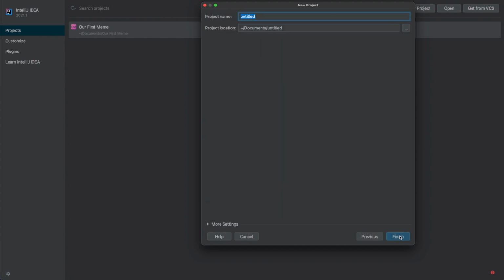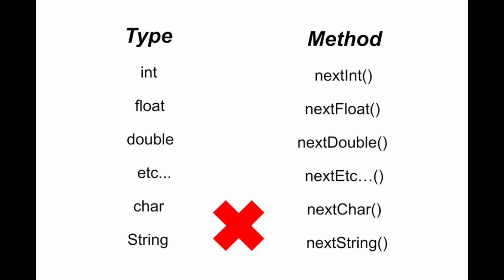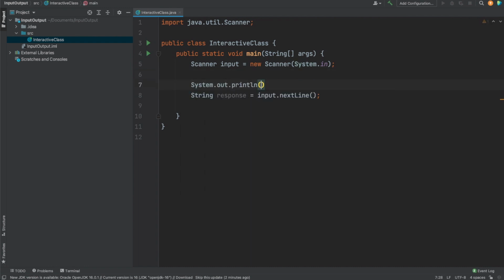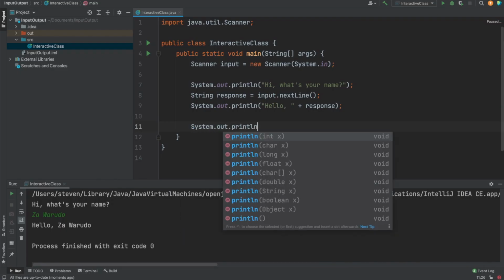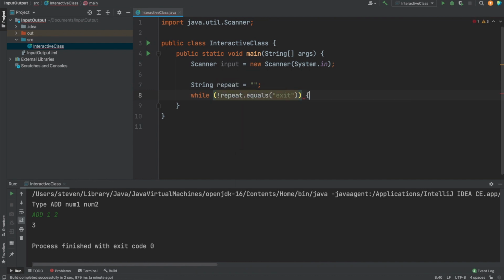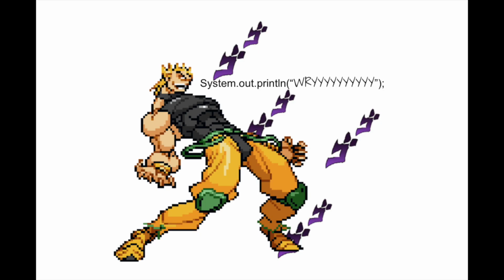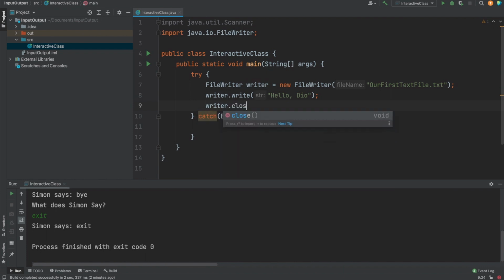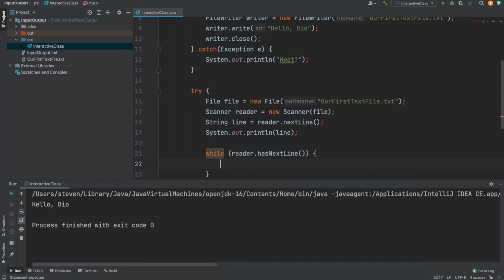Memes Go In, Memes Go Out: User Input and Files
So far we have only printed content out. Now we learn how to get input back in! This video covers receiving user input via the "Command line" and via reading/writing a file!